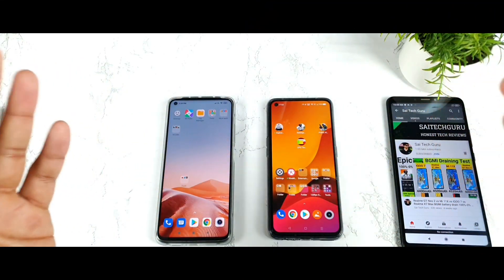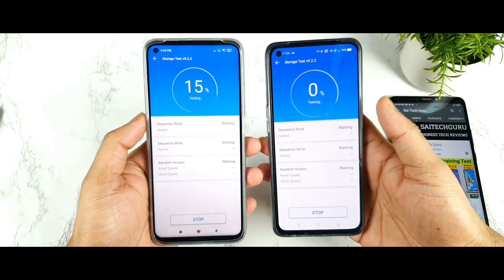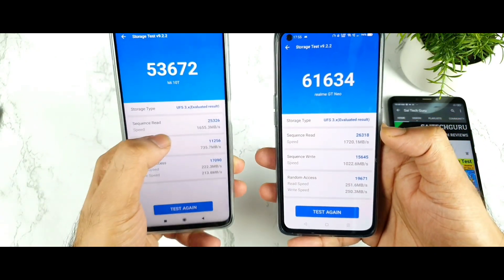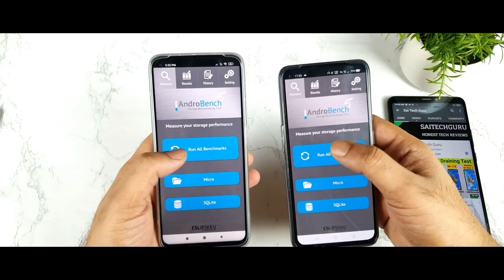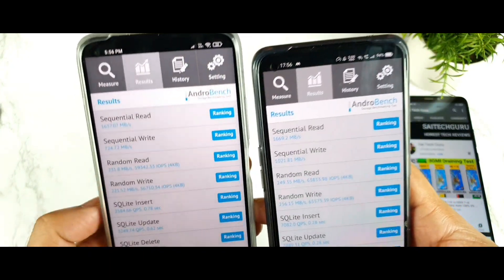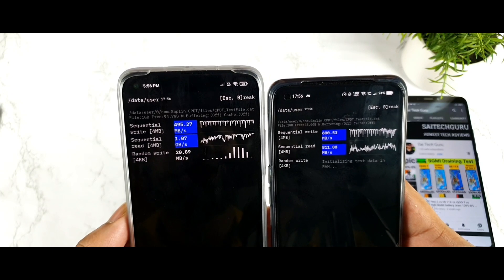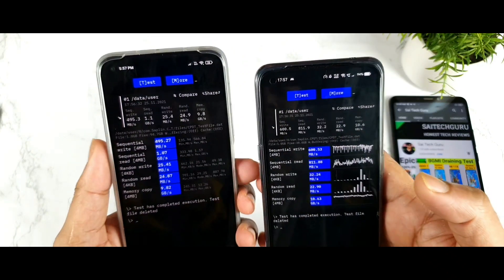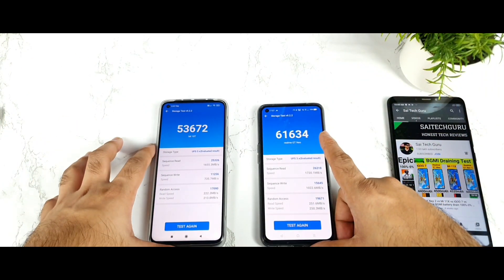Realme X7 Max vs Mi 10T UFS 3.1Read & Write Speedtest Comparison which is fast 😱🤔🔥